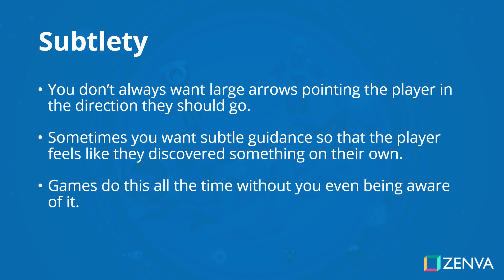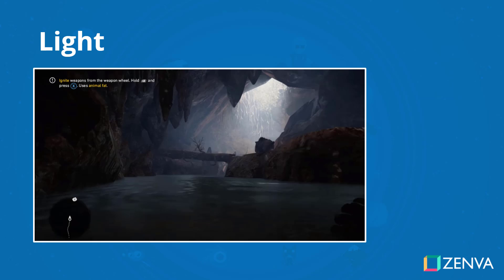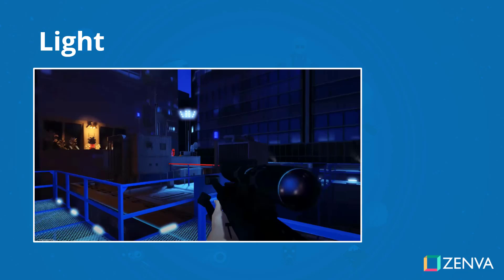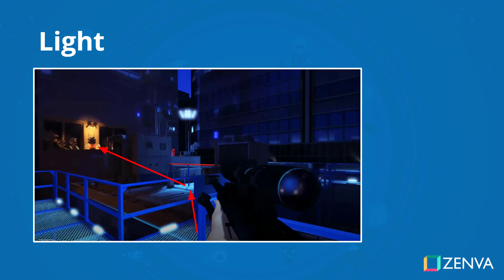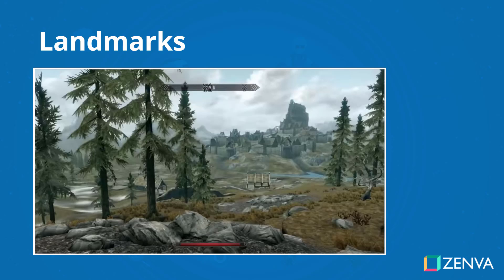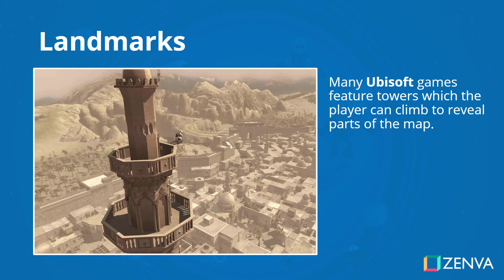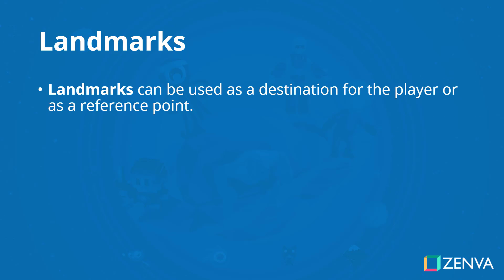Guiding the Player Through GAME DESIGN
TRANSCRIPT

Explore core concepts of game design and learn to use them to create fun and intuitive game projects!

Game design is a fundamental process needed when creating any game – from the smallest platformer to the largest MMORPG. Designing a game is not just about coming up with an idea, but also about making key decisions on how to structure a game, tailor it to an experience, and make it appealing to play. Not only is it a vast field of study, but also a career subfield found throughout the game development industry.

You’ll start mastering the foundations of game design by examining each core component and how they apply to real-world games. By the end, you’ll understand both why game design is important and, more crucially, how to apply the concepts to your own games.